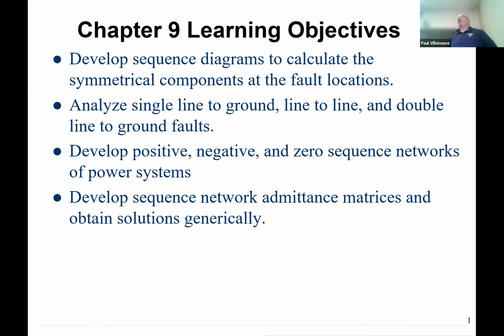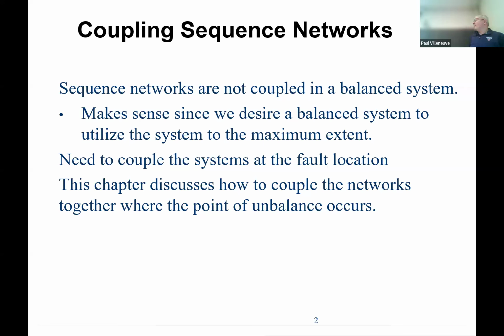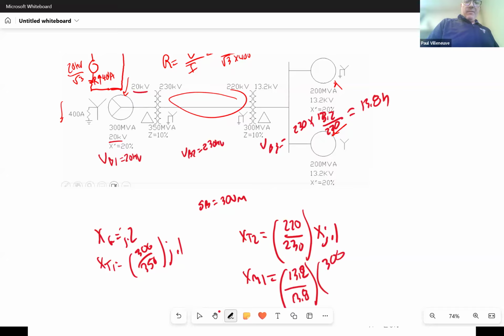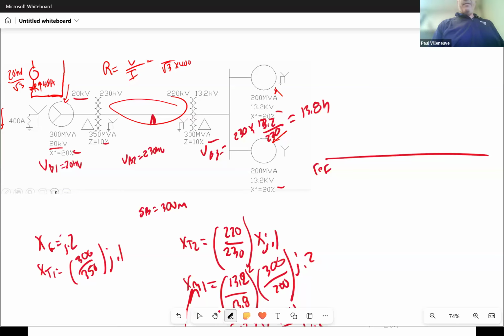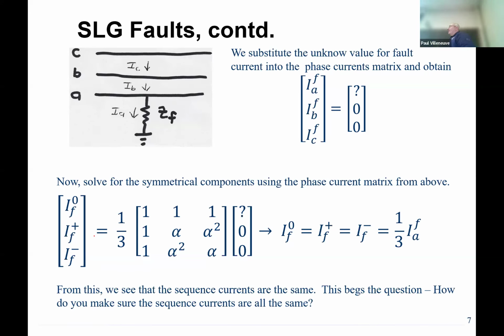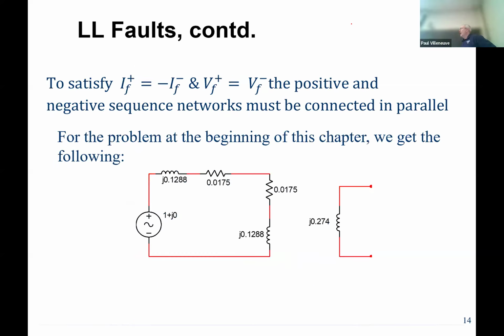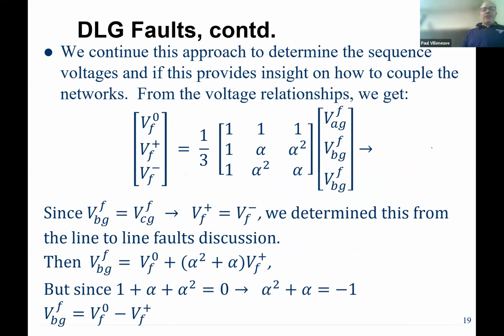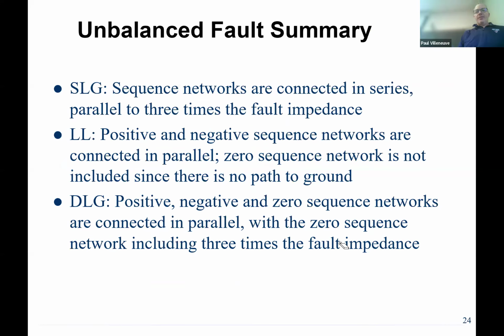EET422 11 18 25